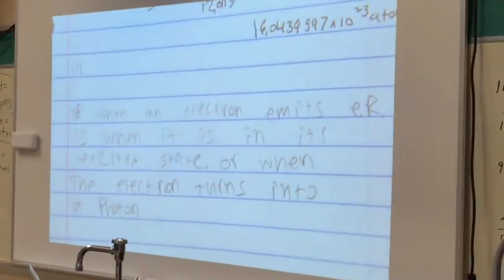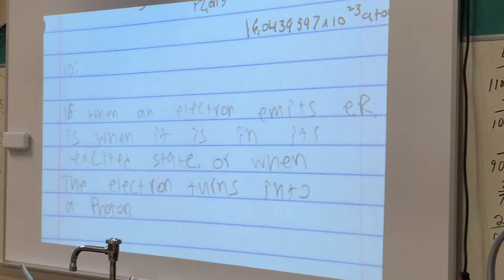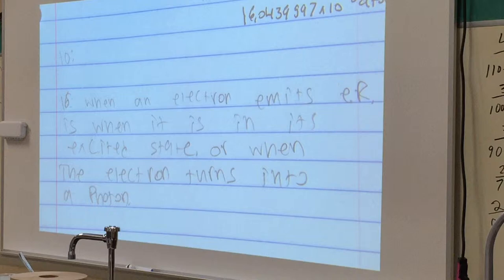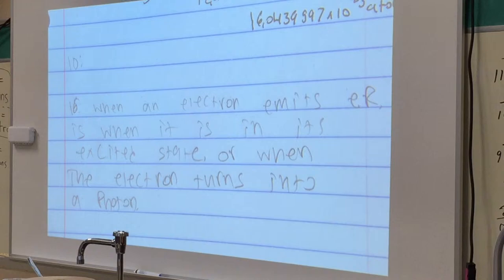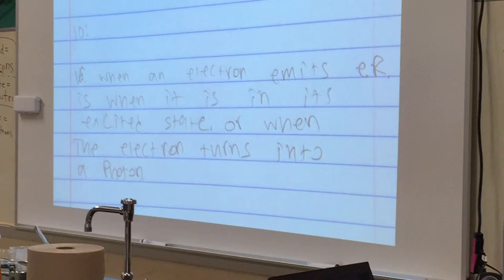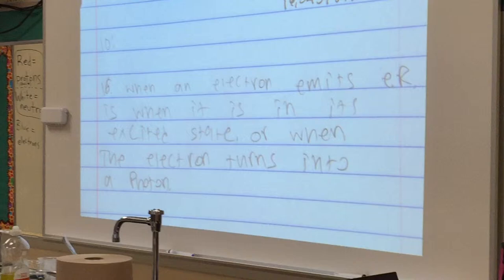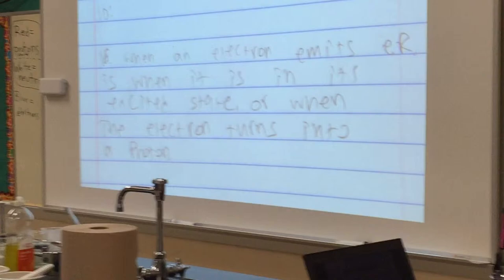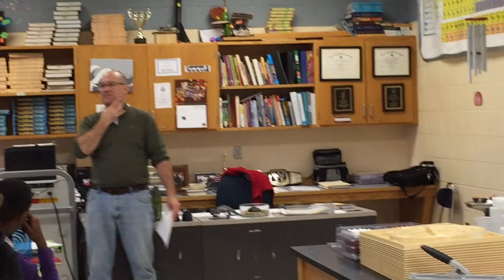Study Guide Question 16